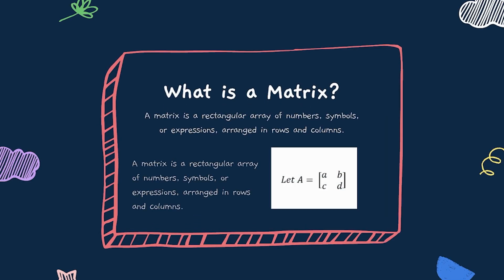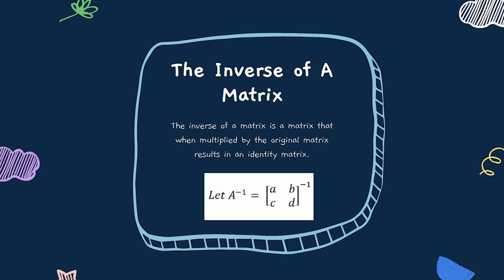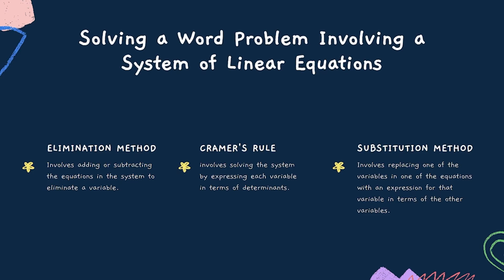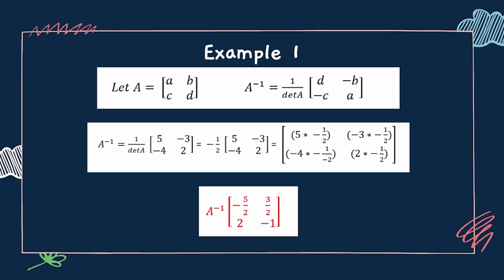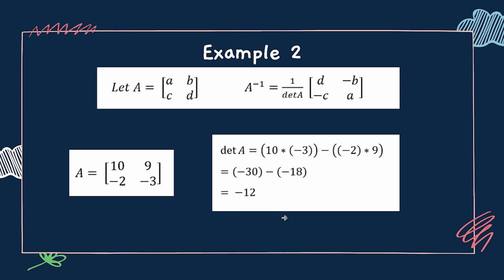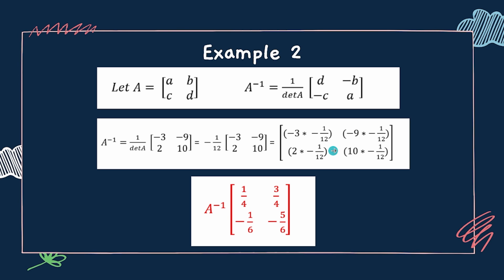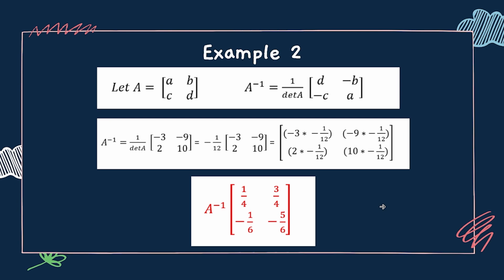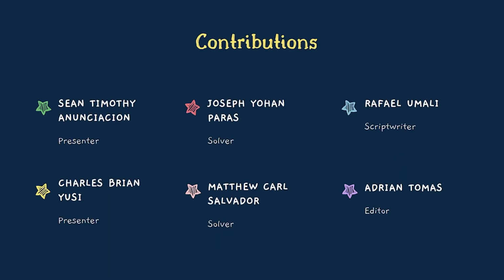Inverse Matrices using Determinants